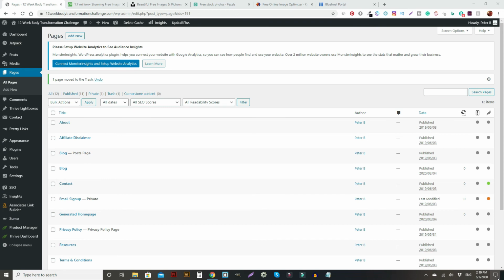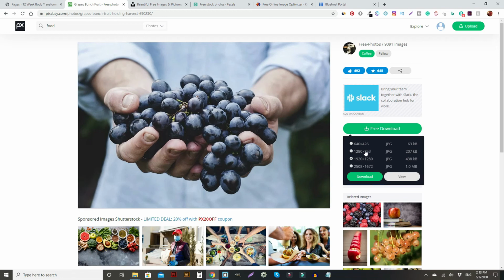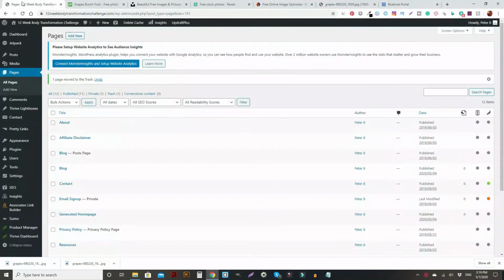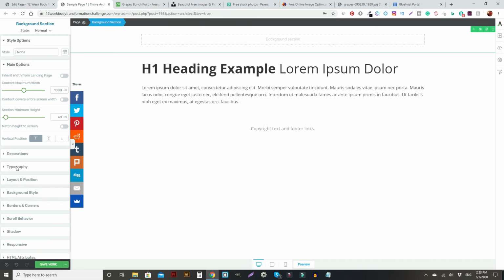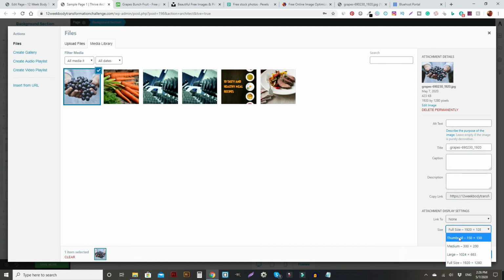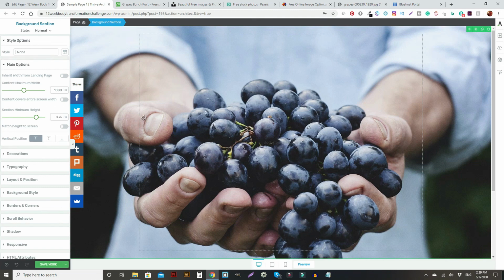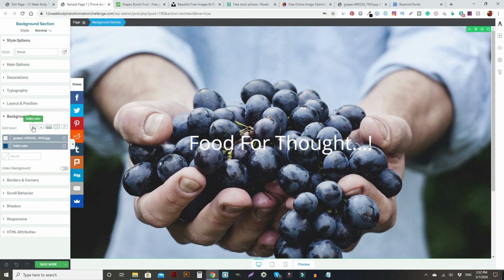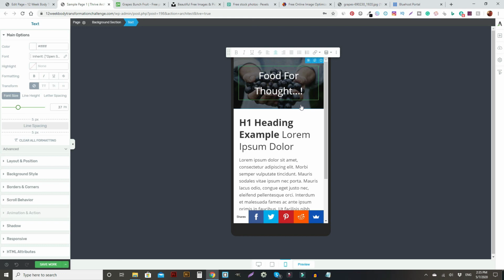How To Use Website Background Images - Thrive Architect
This video will show you how to use & implement background images to create more engaging custom landing pages within thrive architect.

Timestamp Sections

01:15 Finding Free Images
04:55 Creating a page in Thrive Architect
09:00 Adding & Editing the image
11:40 Editing Text
15:00 End Section